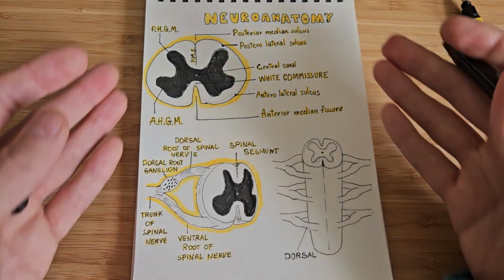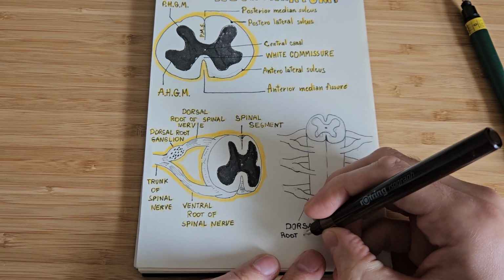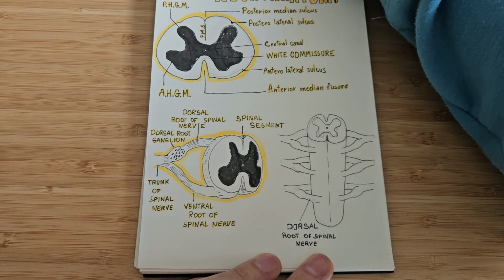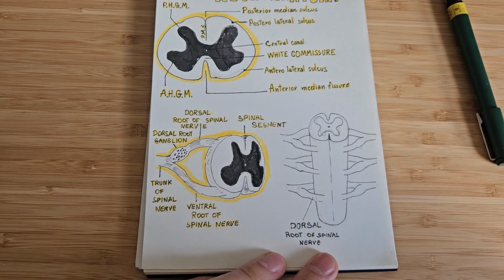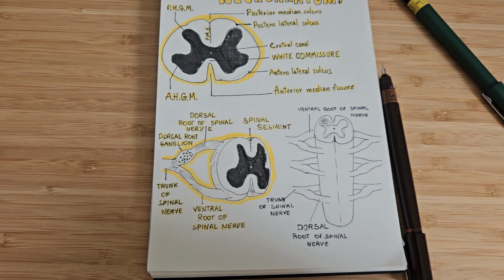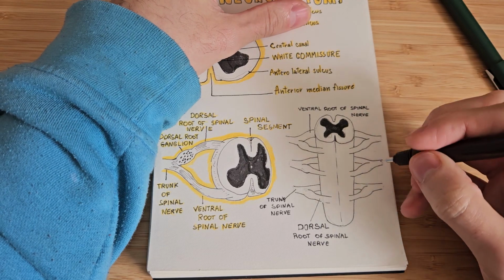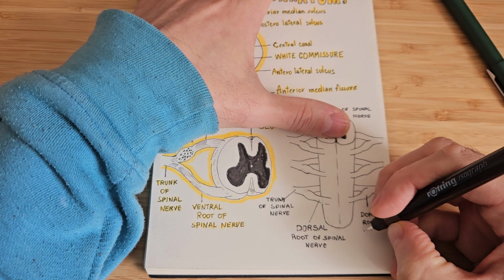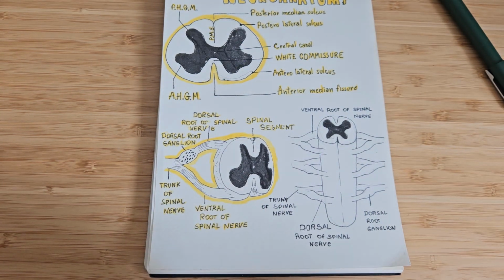Sketchnote: Attachments of Spinal Nerves